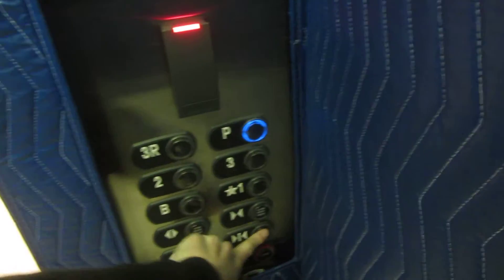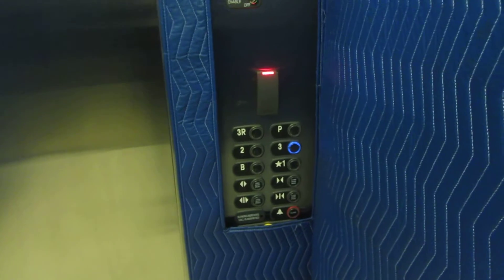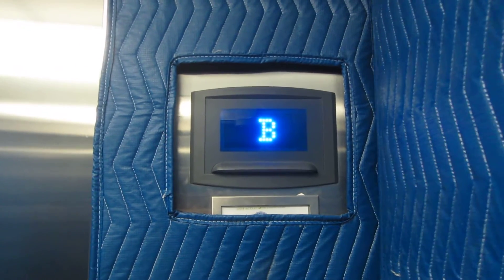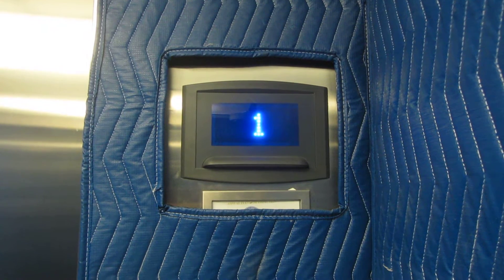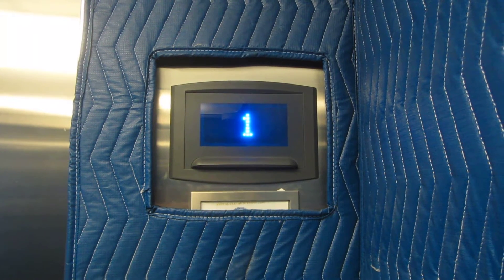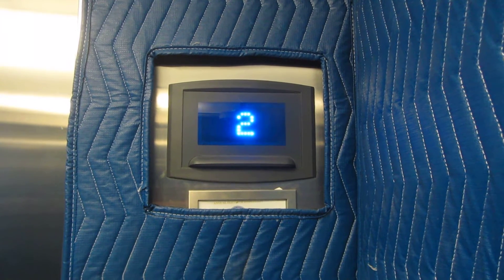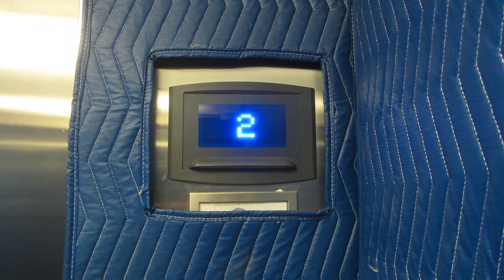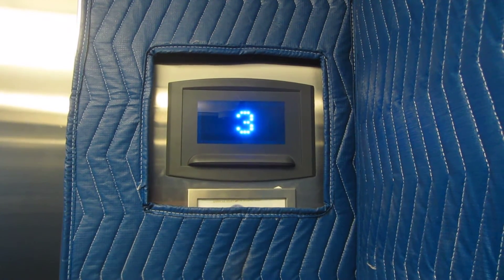ThyssenKrupp hydraulic elevator B at Jorgensen Hall UNL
Shot 1/16/2015.

Here's the other elevator in the building, as promised in a comment.  I know 1 opens the rear door, but I already did that.
Installed: 2010